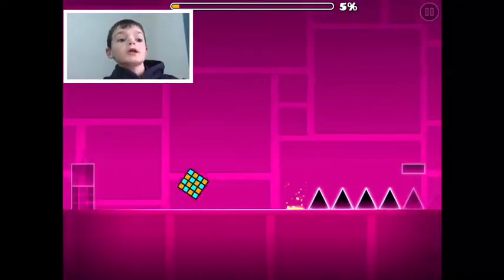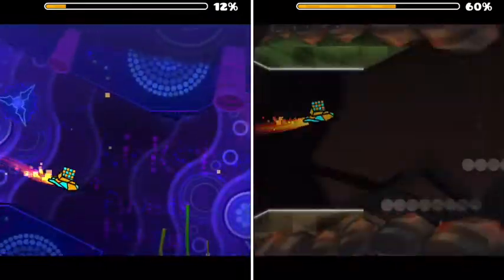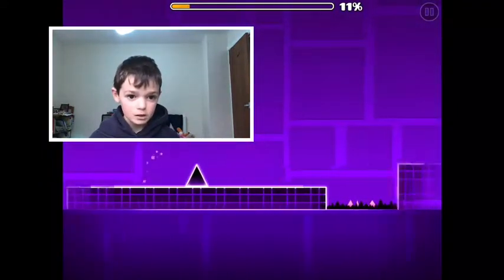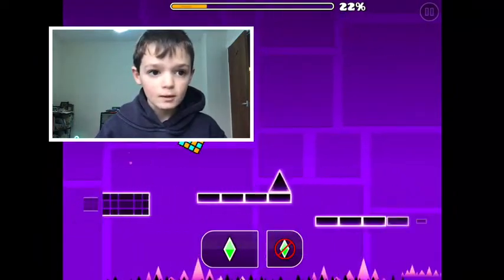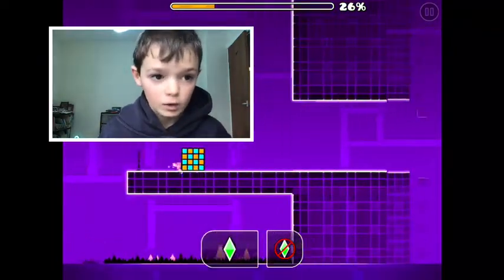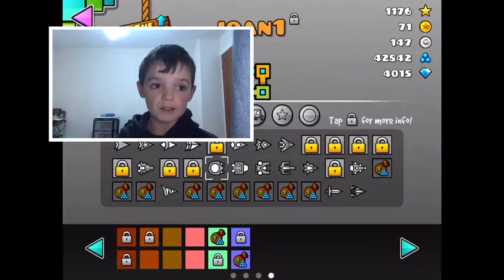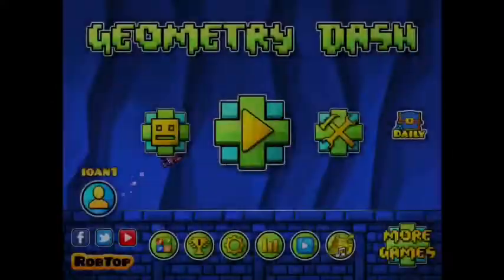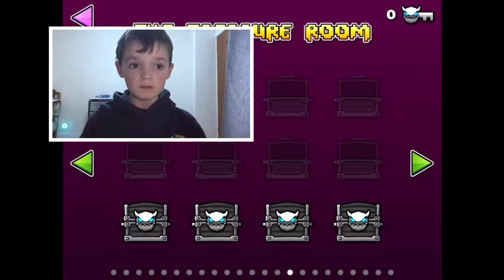How to become a good Geometry Dash Player!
I will be teaching you how to become a pro at GD!